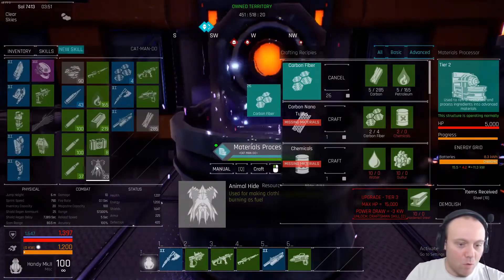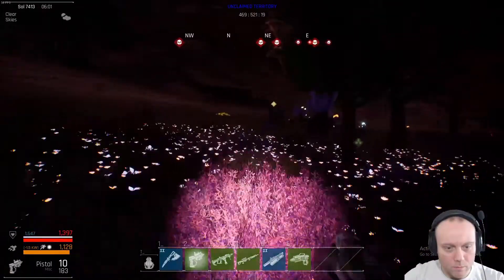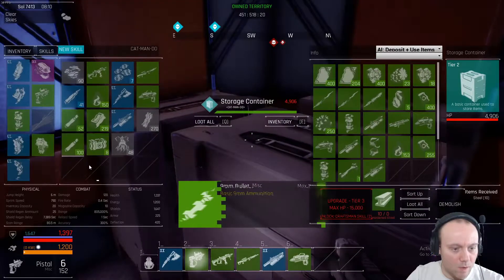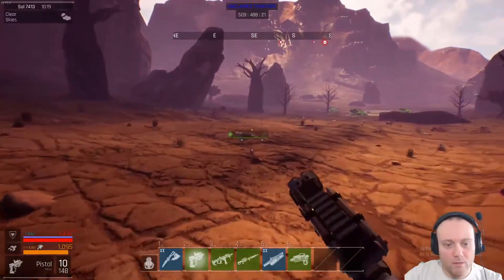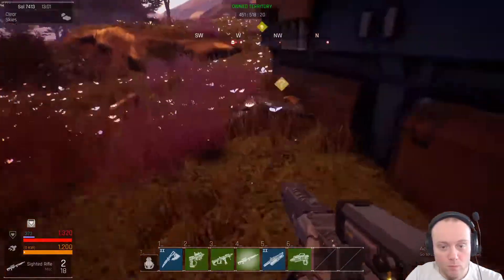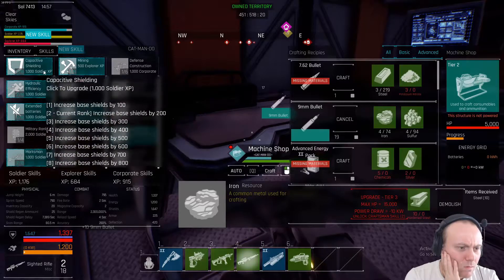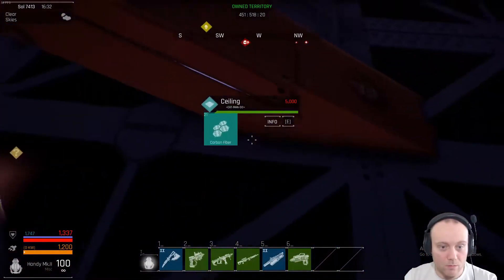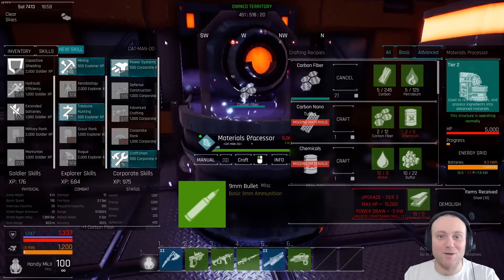Toughest pirate raid yet - Outpost Zero #18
Setup -:

Motherboard - Asrock X470 Fatal1ty Gaming ITX/ac
RAM - Crucial 16GB DDR4 ( 2 x 8GB )
GPU - Zotac GeForce GTX 1060 6GB
Storage - Sandisk 240GB SSD & Seagate Barracuda 2TB HDD
PSU - Seasonic 520w
Monitor - Asus VP228TE 21.5" @ 1080p
Keyboard - Thermaltake Challenger
Mouse - Roccat Lua with Roccat Kanga mouse mat
Microphone - Blue Snowball Ice
Headphones - Turtle Beach X12